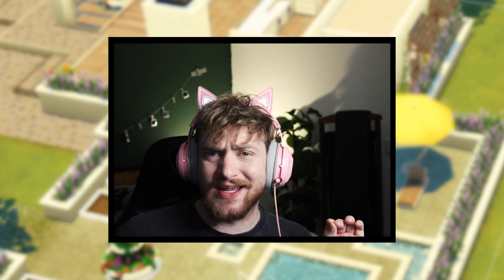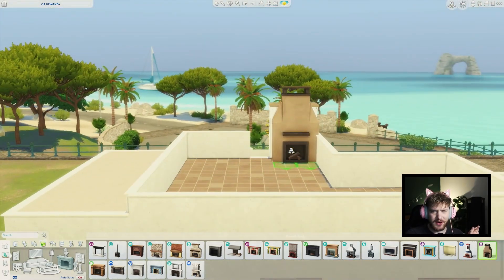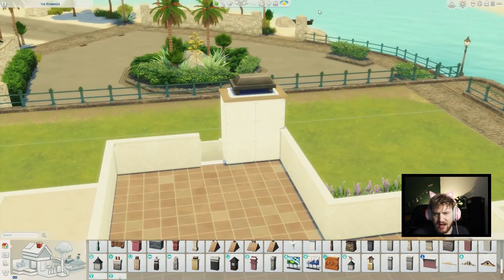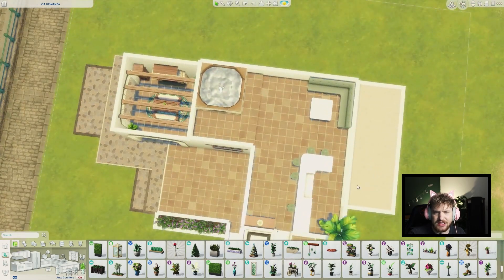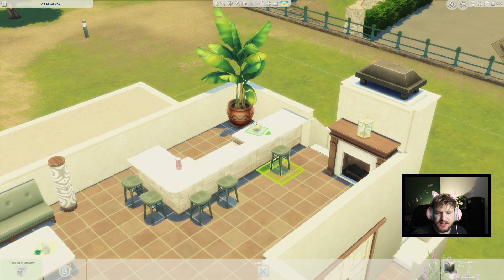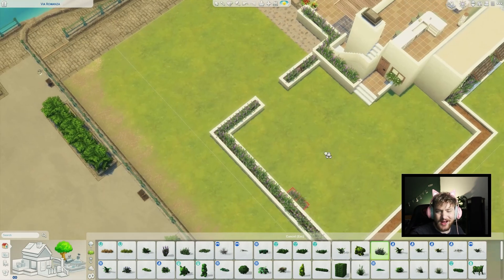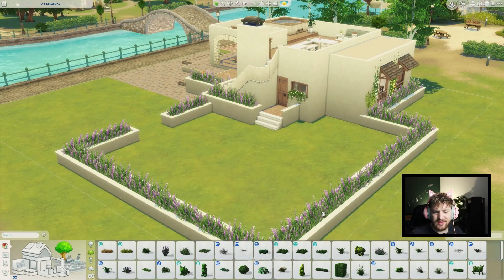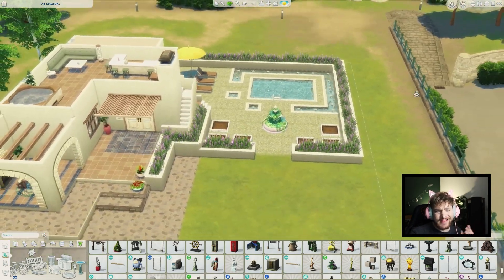This Sims 4 Challenge HUMBLED me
Its the final part of my little series!! The playlist will be linked if you want to check out the previous videos x

Sim Version of Me CREATED BY: @Massimosims on X
Gallery: SimmerRue
X (Twitter): SimmerRue
Mods: T.O.O.L
             Better Build/Buy